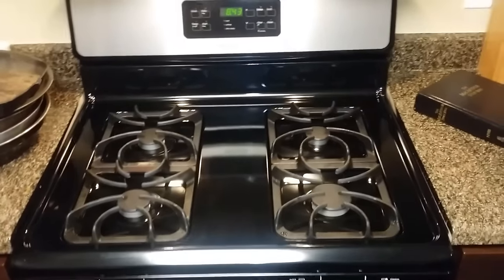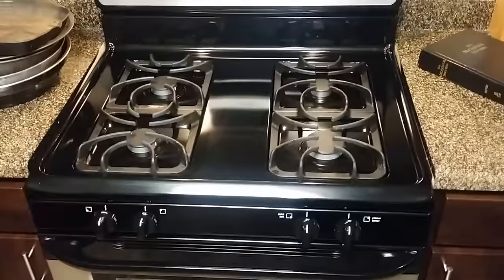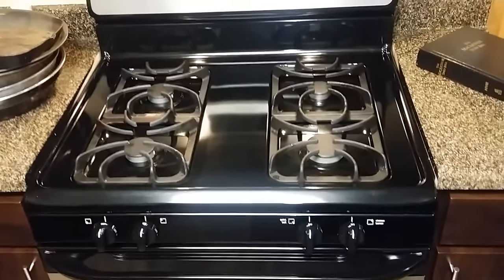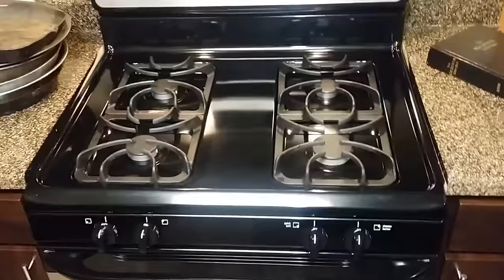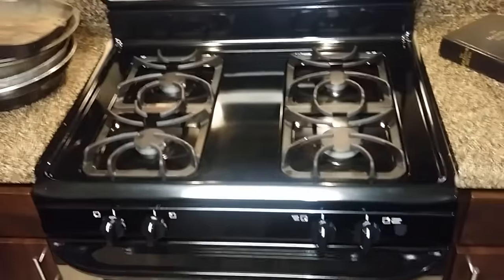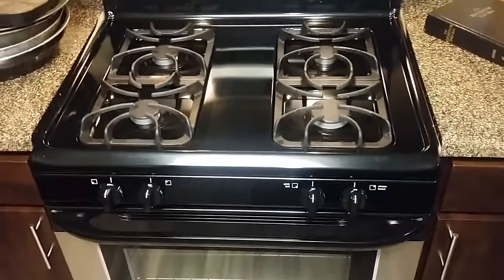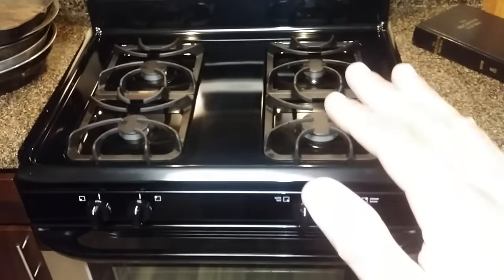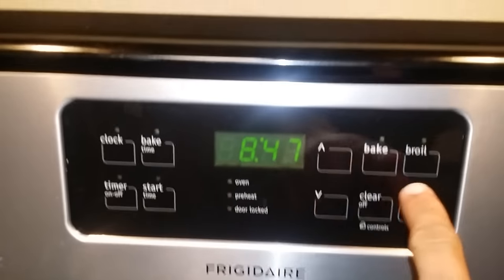Frigidaire Oven Not Working (But Stove Top Is)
Simple solution on lighting your Frigidaire oven. If it is new out the box this step must be followed! If you have not used your oven... This step must be followed.